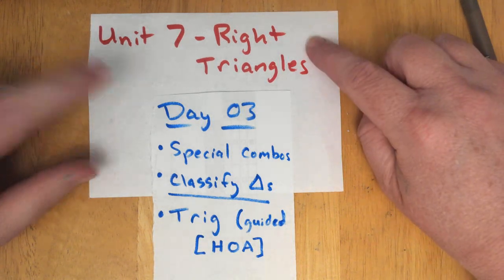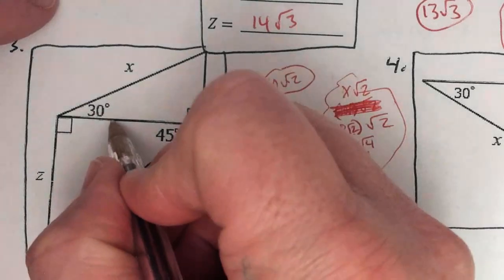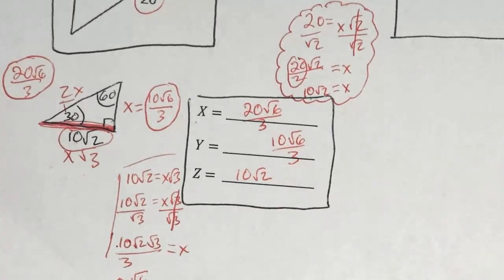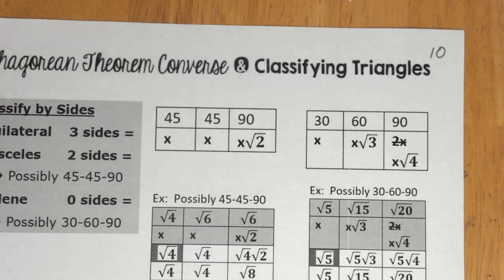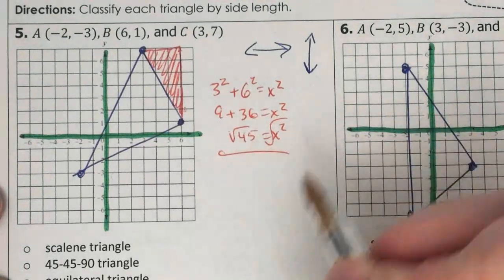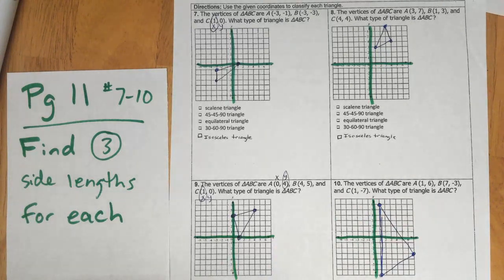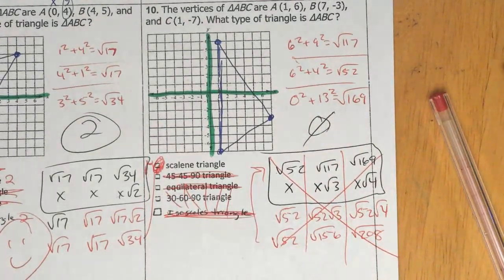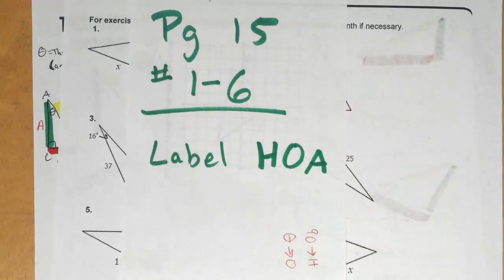Unit 7 - Day 03 - classify triangles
(H - Holland) (S - Student)
H - pg 06 #3-4
H - pg 10 explain and #5 - 6
S - pg 11 - graph and find side lengths
S - pg 11 - classify
H - pg 13 - explain label (HOA)
H - pg 14 - label HOA
S - pg 15 - label HOA